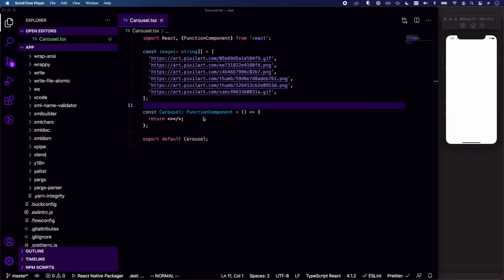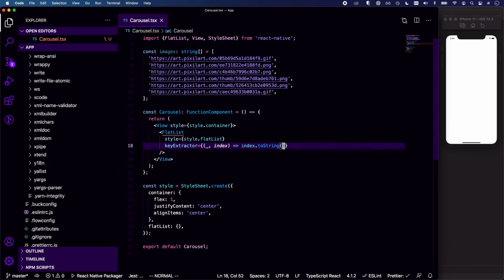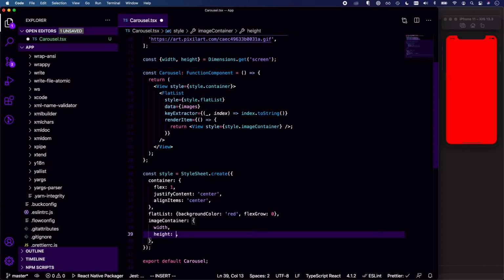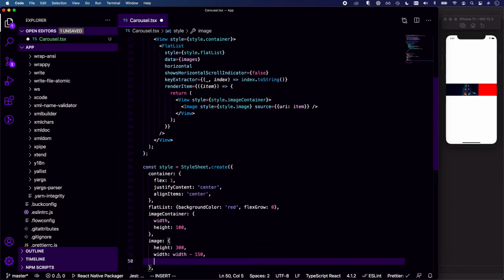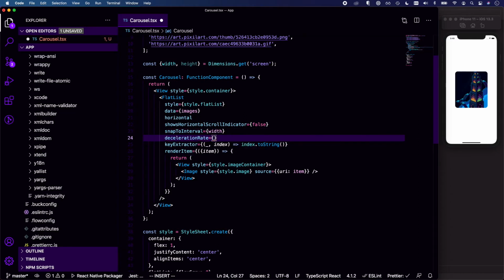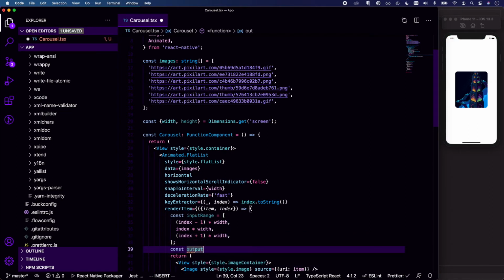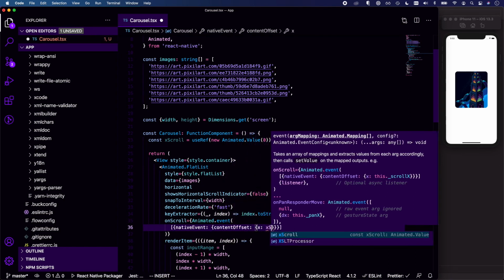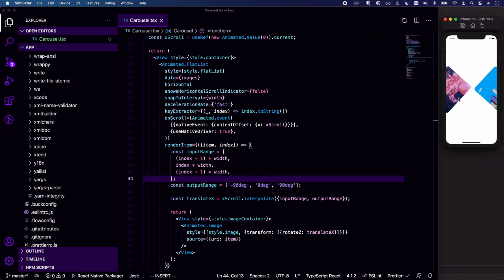React Native Animated FlatList using Typescript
Learn how to implement a scrolling rotation animation using React Native’s Animated API!